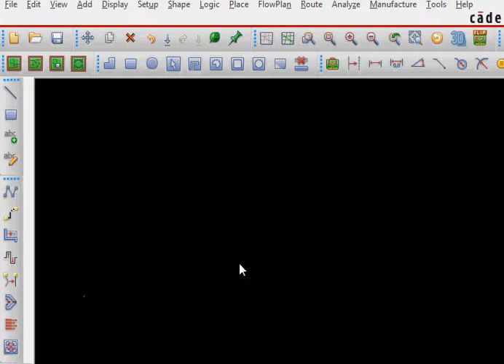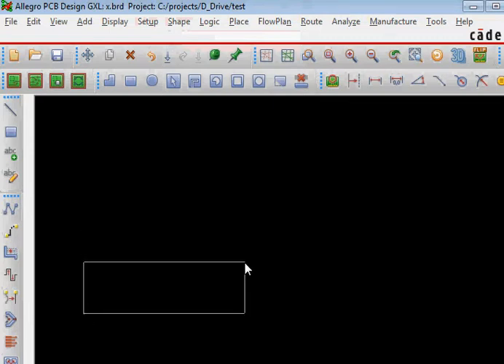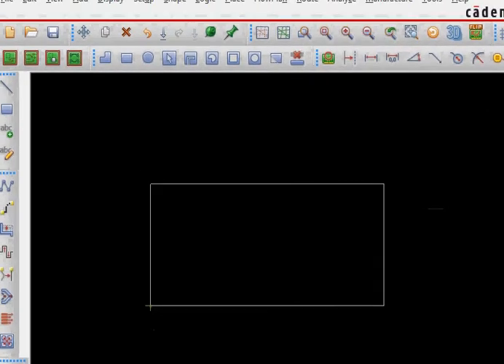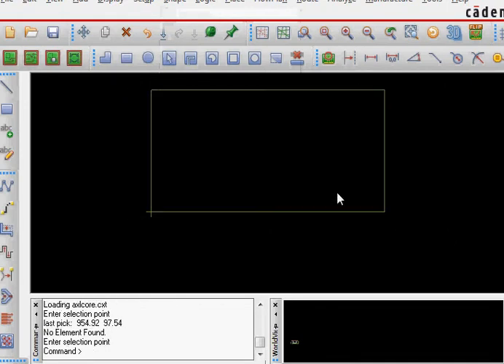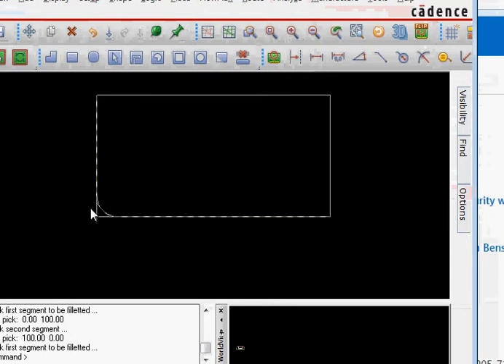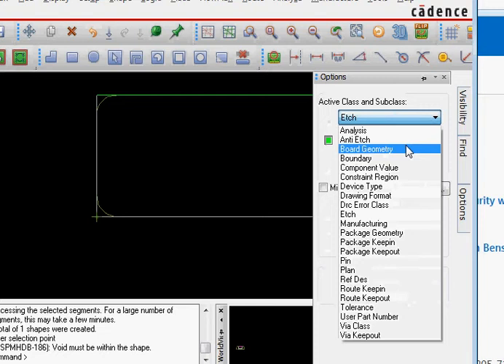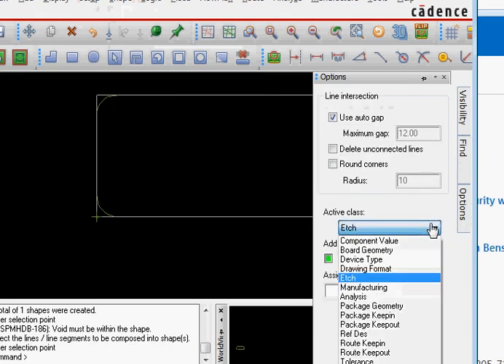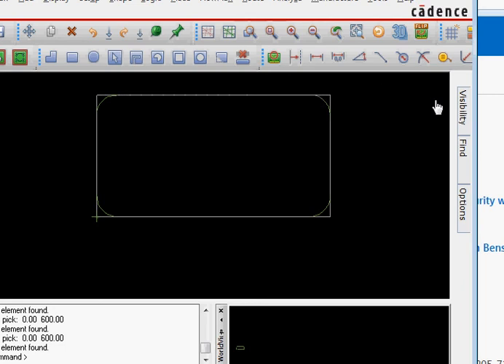Not able to select Board Outline in Fillet Allegro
This video on youtube shows how to solve a problem where you are not able to select board outline when trying to apply a fillet to round its corners.